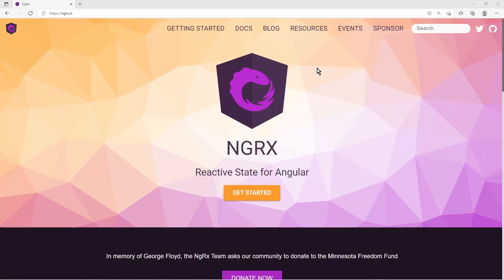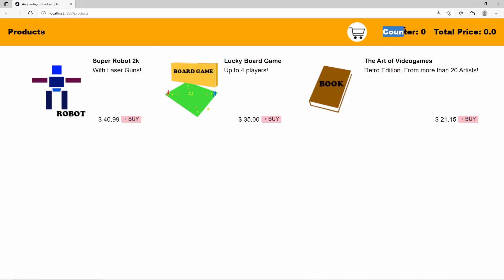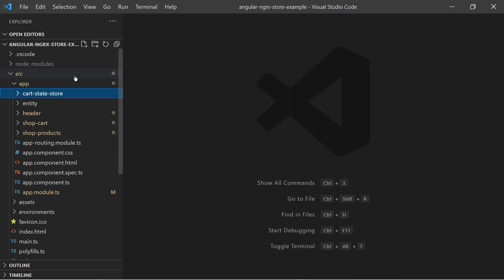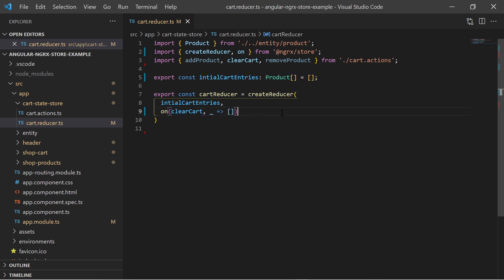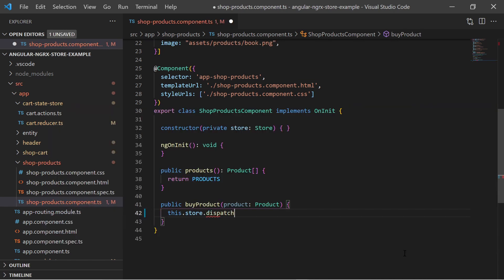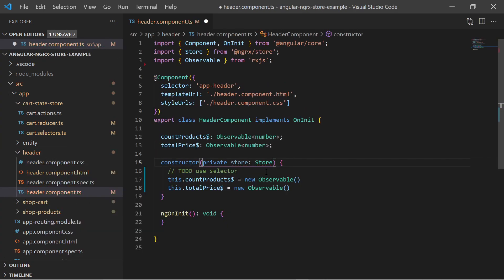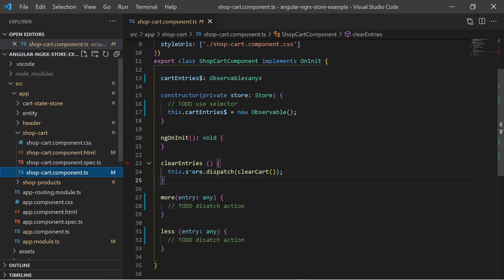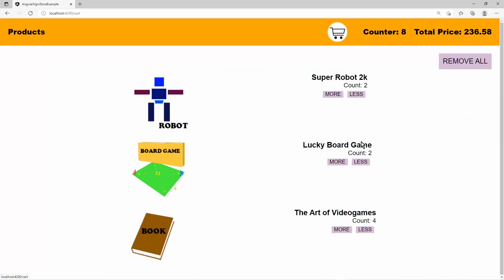Angular ngrx-store Tutorial - Action, Reducer, Selector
ngrx-store is a reactive state management framework for angular. In this video we build a simple example online shop, where the shopping cart is being implemented with ngrx-store. Learn the concept of action, reducer and selector.

(00:00) - Intro
(00:51) - Example Project Setup
(02:19) - Install ngrx-store via npm
(02:23) - Create Actions
(03:05) - Create Reducer
(04:32) - Import and Configure StoreModule
(04:47) - Dispatch Actions
(05:14) - Create Selectors
(06:06) - Select and Observe
(06:49) - Testing
(07:05) - One More (Complex) Selector
(07:37) - Store State in Local Storage with Meta Reducer
(08:50) - End